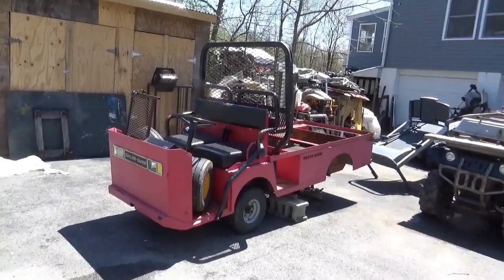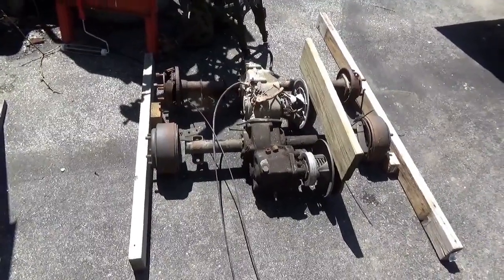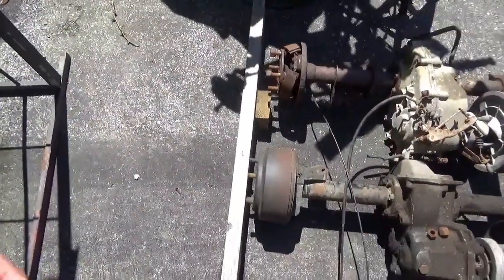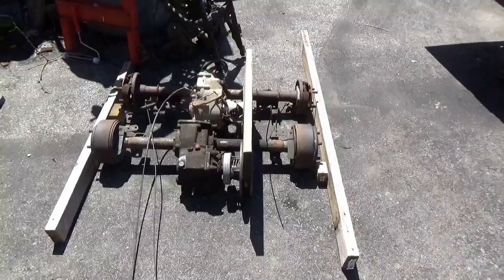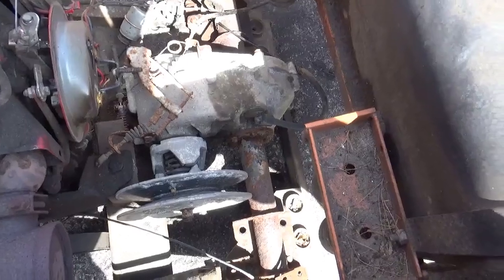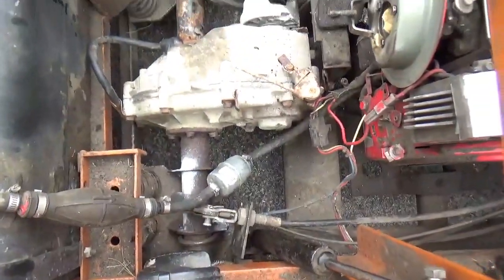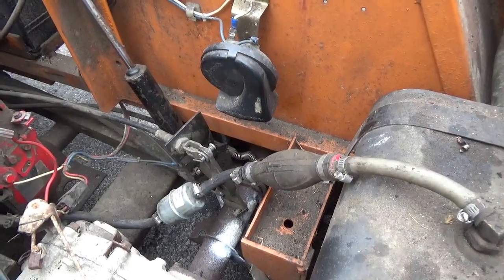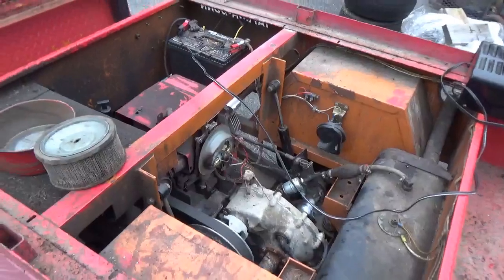Ultimate UTV, Taylor Dunn B6-10 Burden Carrier Finally Moves!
The transaxle swap on the Taylor Dunn Burden Carrier is finally done! I could not find an OEM transaxle for the B6-10, so, I hacked a Yamaha Golf Cart Transaxle in instead. The Yamaha version does not look like it will handle the full 1500 lb payload, but, it seems to work. Took the Burden Carrier around the trails to shake out any possible bugs and nothing was found! Taylor Dunn Revival.